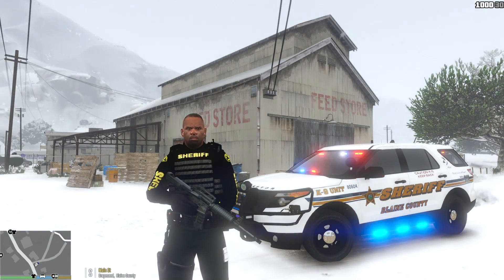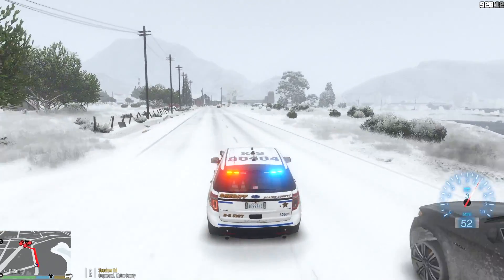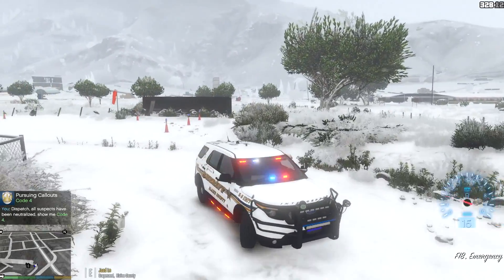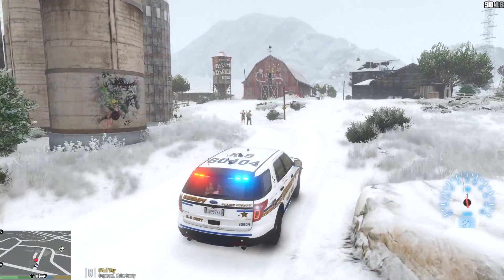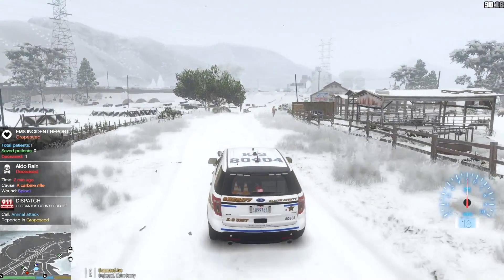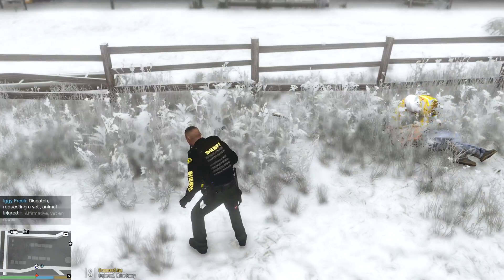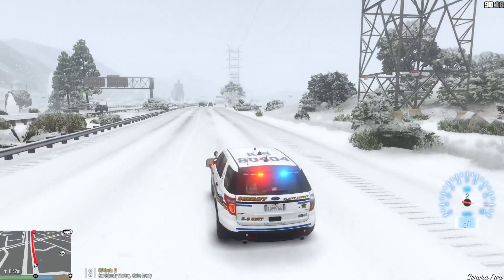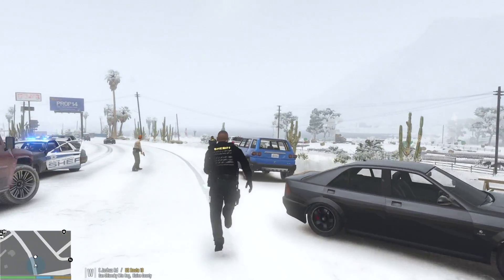GTA 5 - LSPDFR Ep441 - New Explorer K9 Unit in the Snow!!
Today we patrol with an Explorer K9 unit in the snow!!